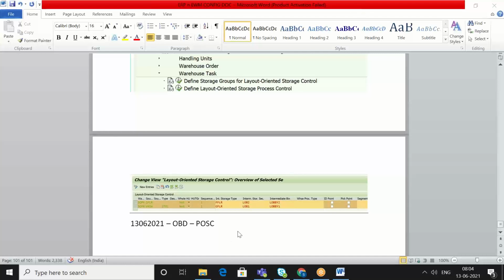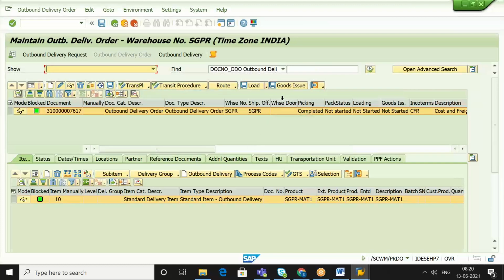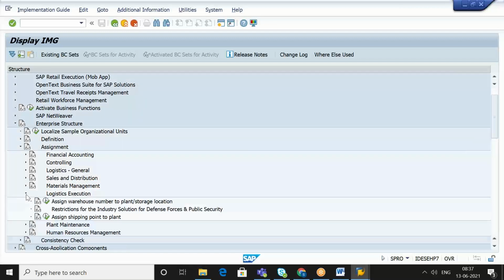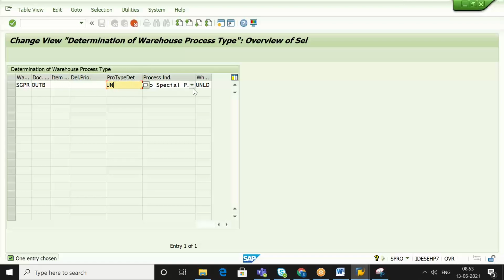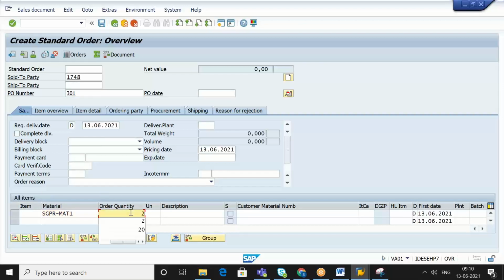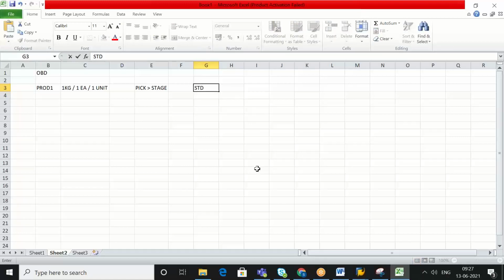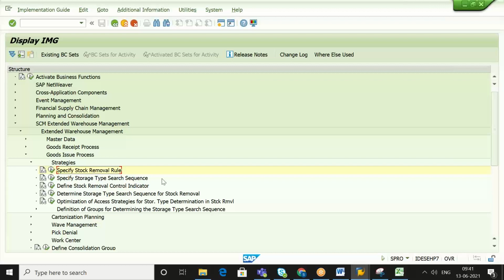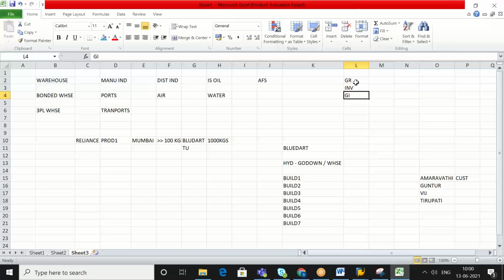SAP EWM OBD SESSION1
SESSION1 FOR BEGINERS